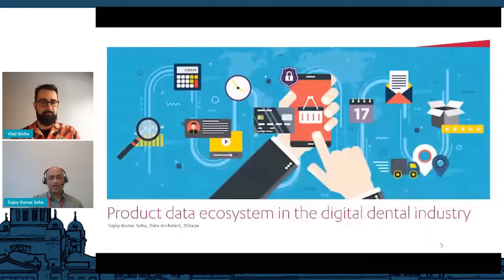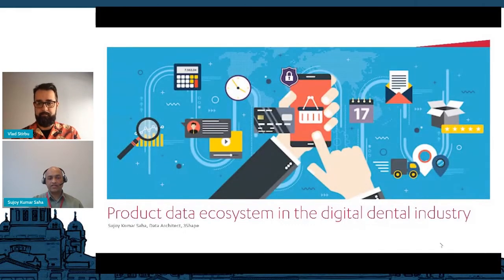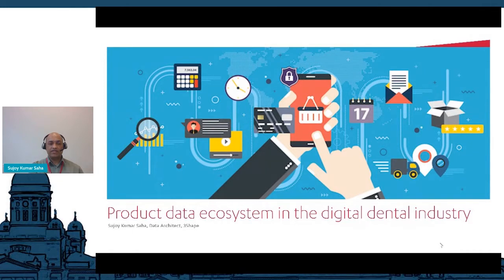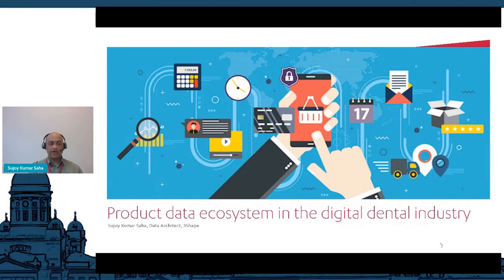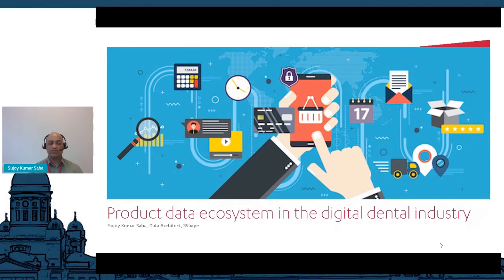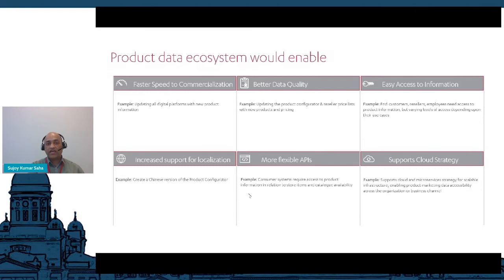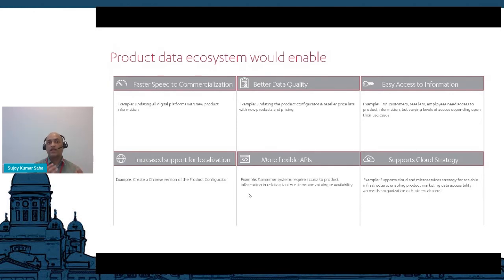Apidays LIVE Helsinki 2021 - Product data ecosystem in the digital dental industry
Product data ecosystem in the digital dental industry
Sujoy Kumar Saha, Data Architect at 3Shape